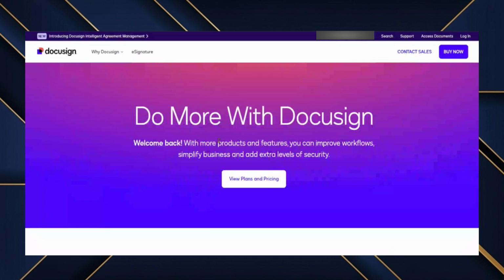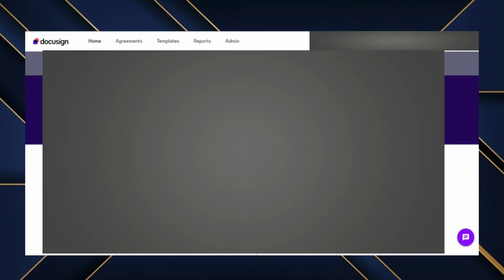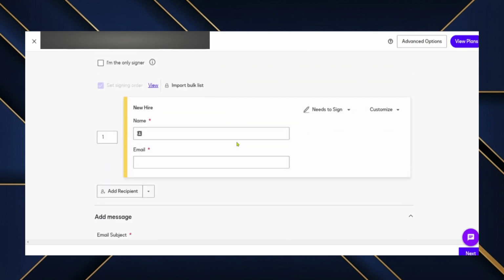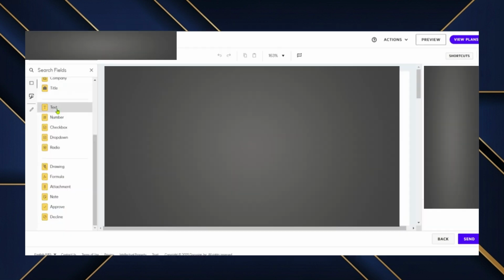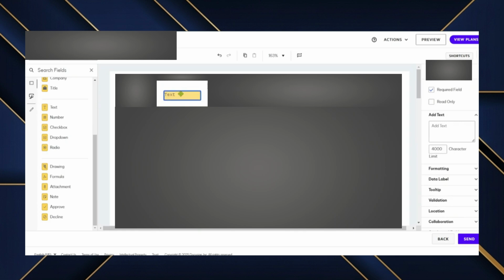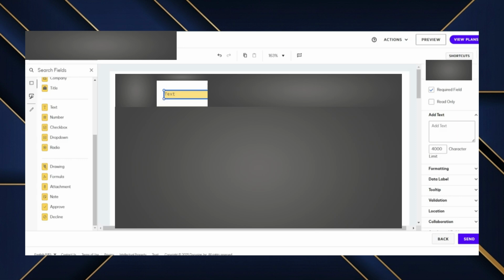How to Add a Text Box in Docusign Easiest Way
Learn exactly how to add a text box or custom text field to your DocuSign documents. This tutorial covers the step-by-step process of using the DocuSign editor to place, resize, and configure text fields for signers. Perfect for users who need to collect additional information or allow signers to fill in specific details before completing a digital signature. We will go through the drag-and-drop interface and field property settings to ensure your document is professional and functional.